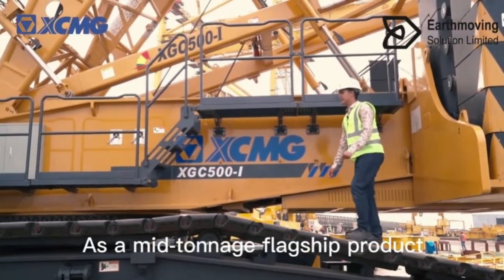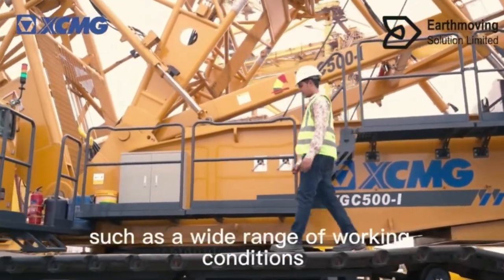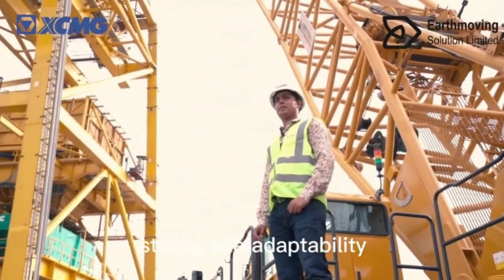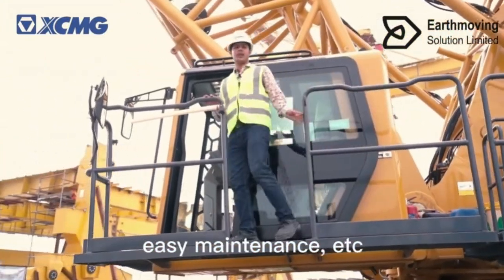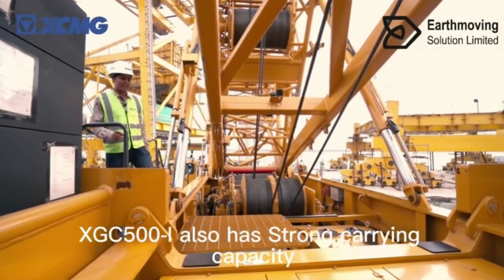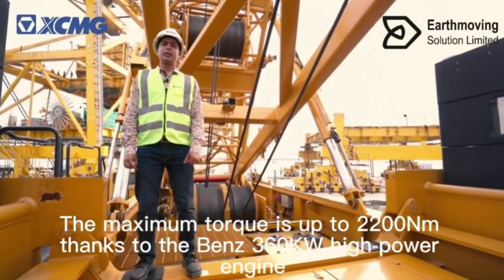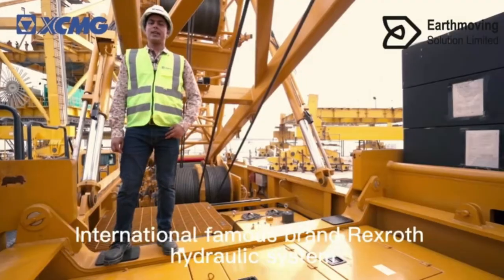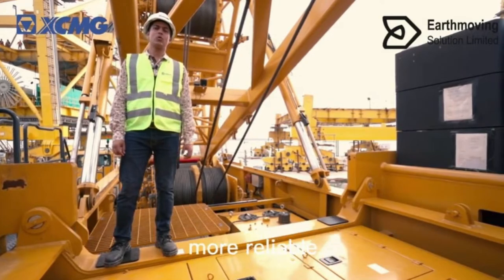XCMG 500 Ton Crawler Crane XGC500 Walk Around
XCMG 500 Ton Crawler CraneXGC500  Walk Around

* Perfect self-assembly/disassembly functions can achieve self- assembly/ disassembly for track frame, turntable counterweight, and boom base.

* Luffing system integrated transport. 4-piece luffing system integrated transport of mast main luffing system, super-lift mast luffing system, and tower jib.

* Use of particular pendant connection design to make pendant assembly/ disassembly more convenient. Meanwhile pendant can be transported with boom sections, to save boom transition time.

* All counterweights on the same platform products have the unified specifications, truly realize common use and interchangeability for the parts.

* Sprocket-style travel with good coupling engagement; 4-drive reducer for front/rear drive unit, improve the whole vehicle travel, steering and climbing ability.

* For the demand of wind power installation and maintenance, wind power jib can meet the 2.0~2.5 MW below wind turbine lifting demand.